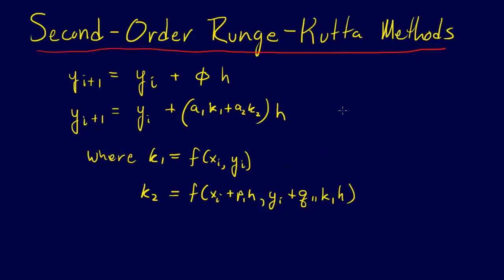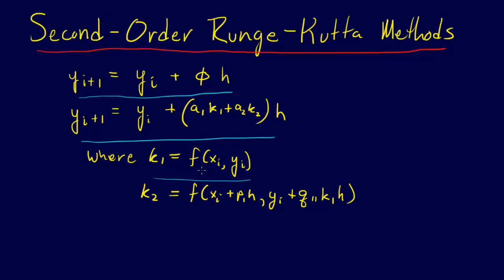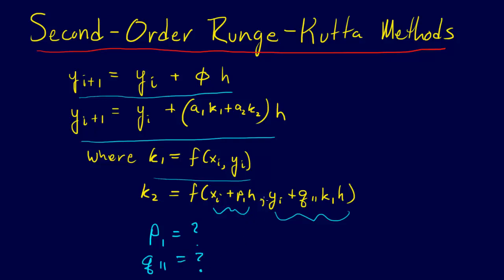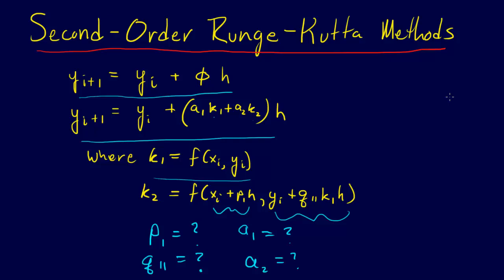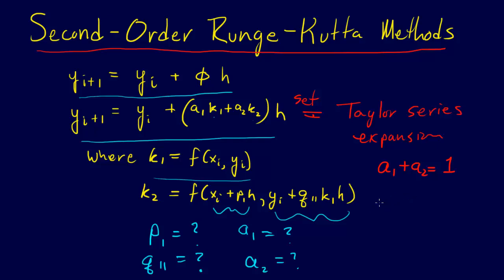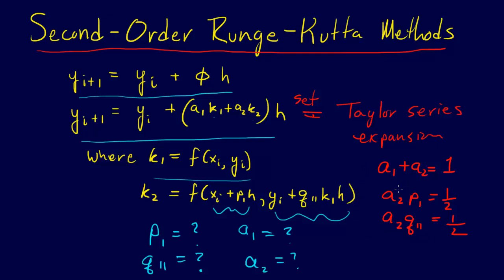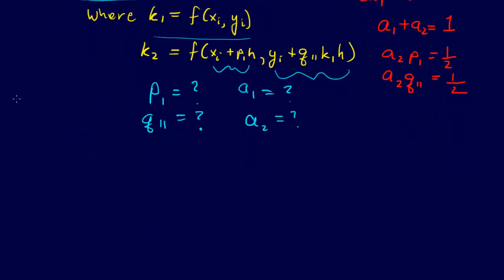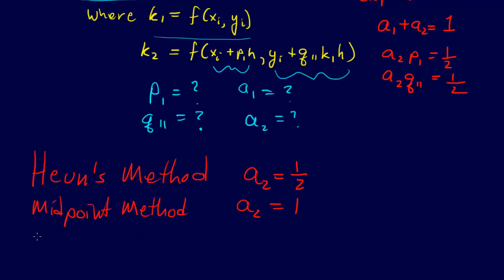7.1.6-ODEs: Second-Order Runge-Kutta